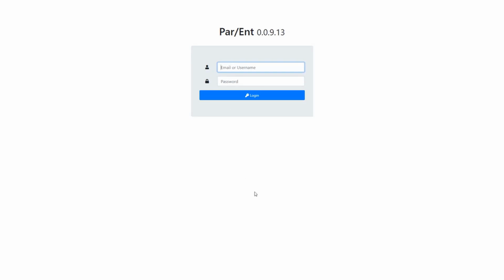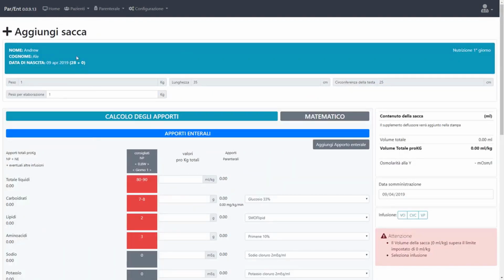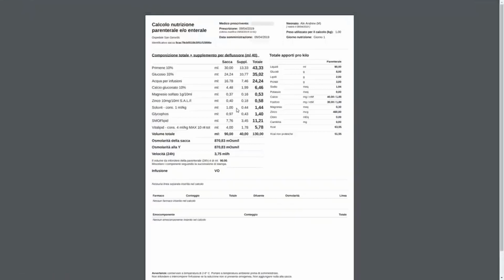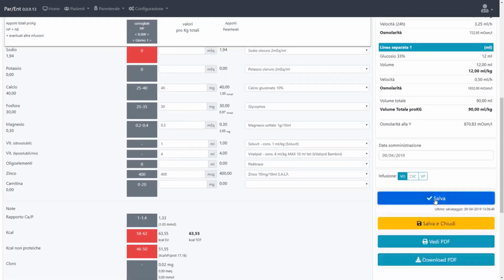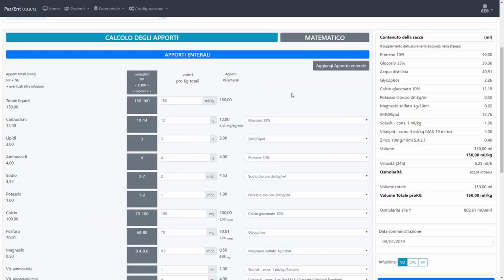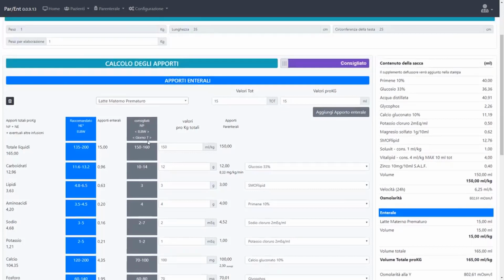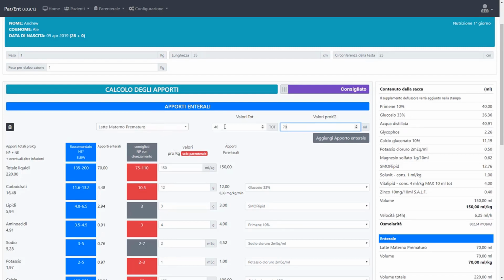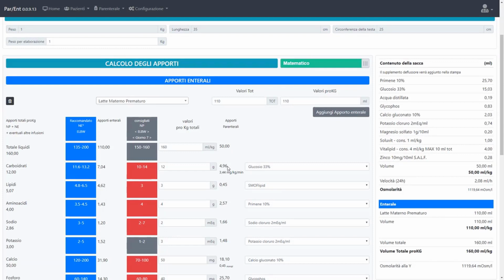ParEnt - Tutorial - ENG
Nutrizione Parenterale english tutorial